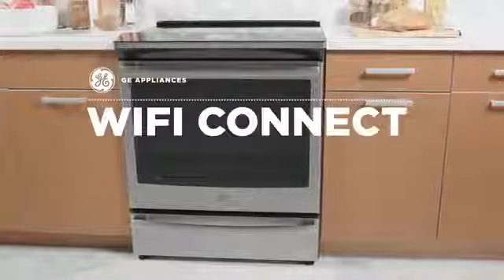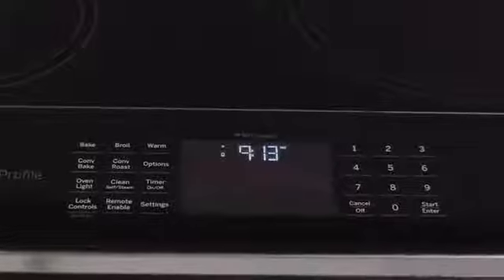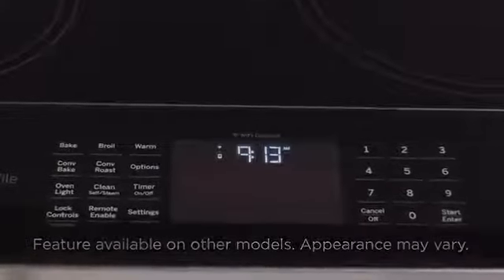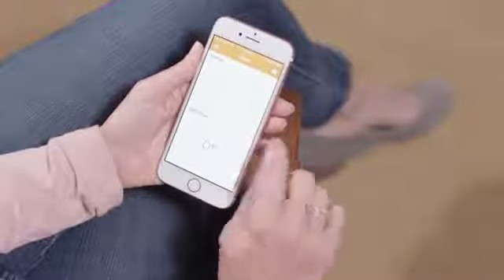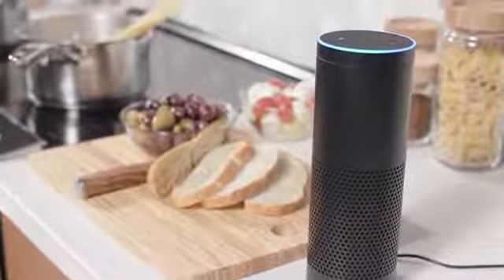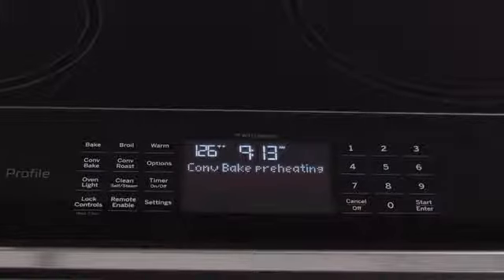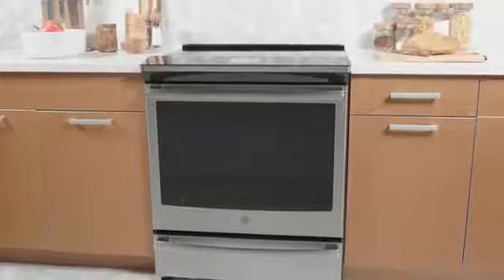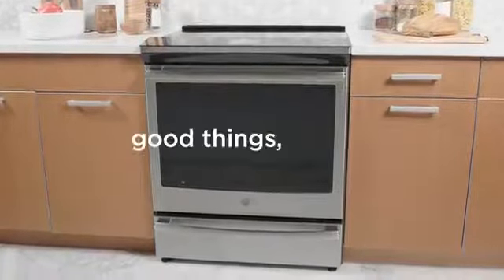WiFi Connect Ranges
gallery en 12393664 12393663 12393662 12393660